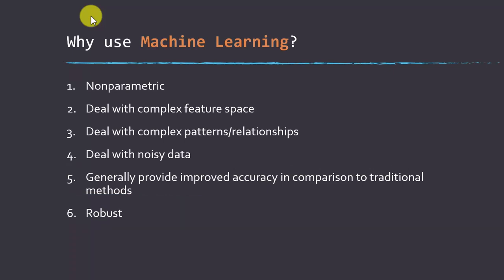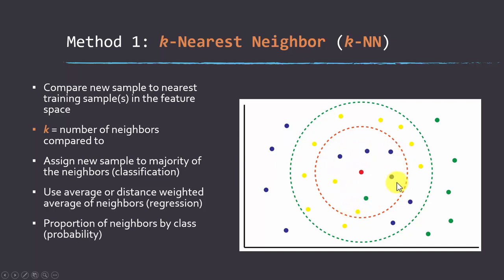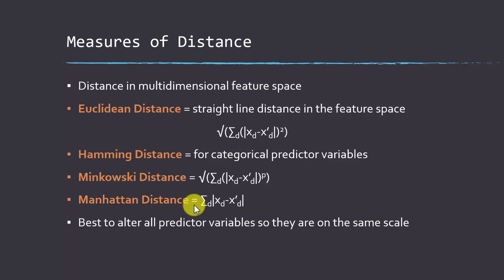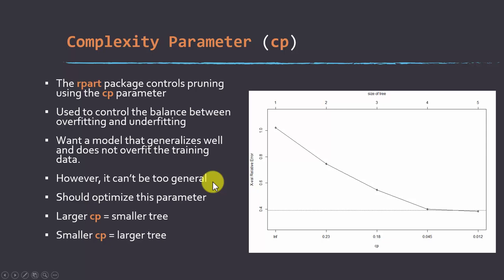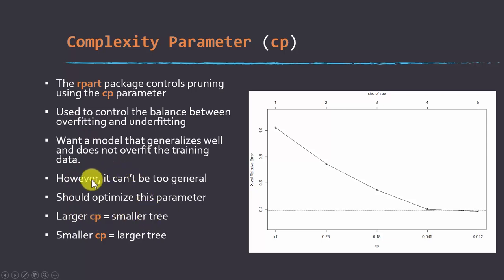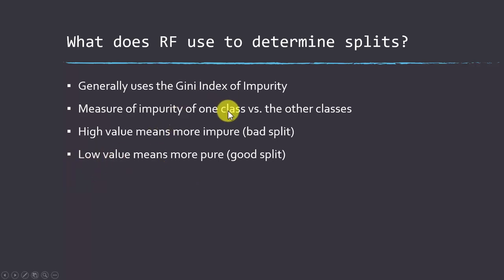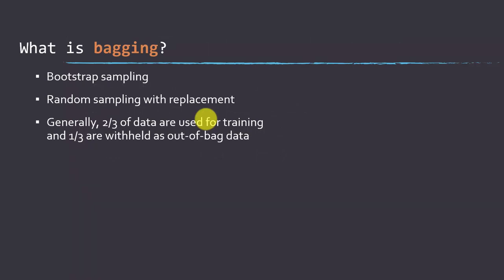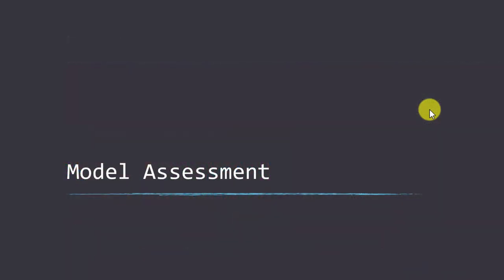Geospatial Machine Learning in R: Part 4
Fourth part of video series relating to using machine learning to make spatial predictions using spatial data. In this video series, we will use R and the caret package to make models. This video provides a conceptual explanation of some common machine learning algorithms including k-nearest neighbor, decision trees, boosted decision trees, random forests, and support vector machines.